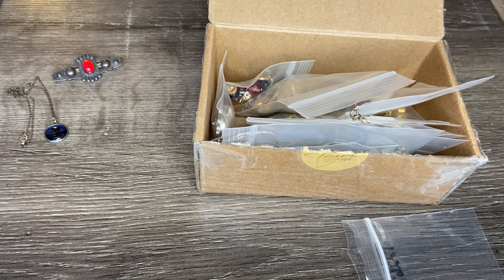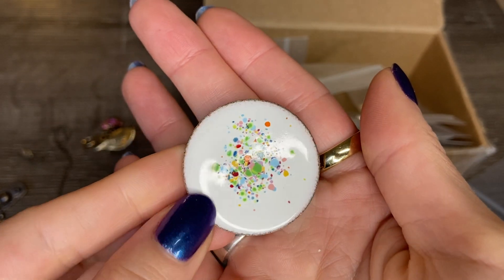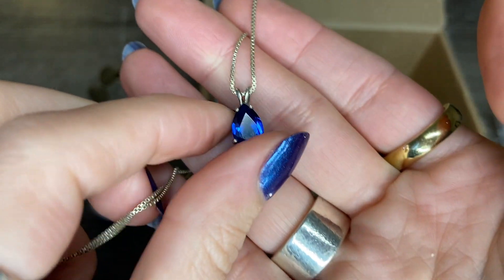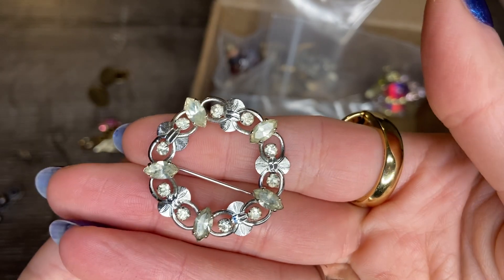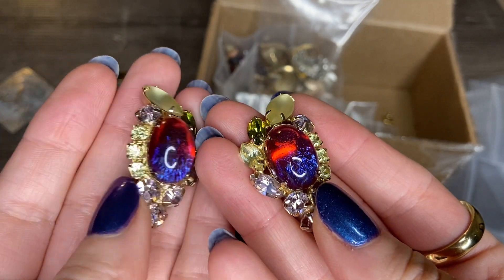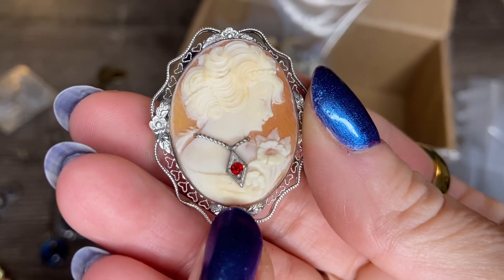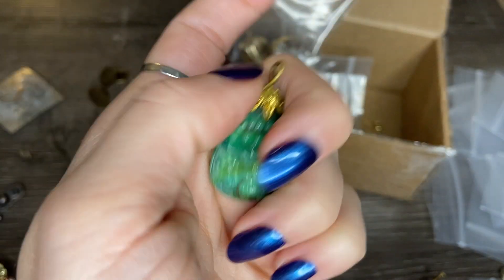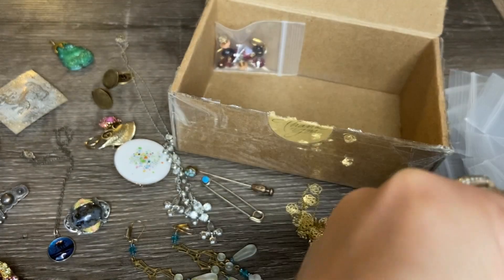Vintage Jewelry Lot Unboxing- Ebay Edition! ❤️❤️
Purchased a vintage jewelry lot from Ebay!
Let's unbox it together and see what treasures we find.